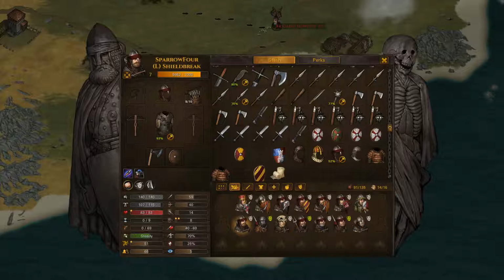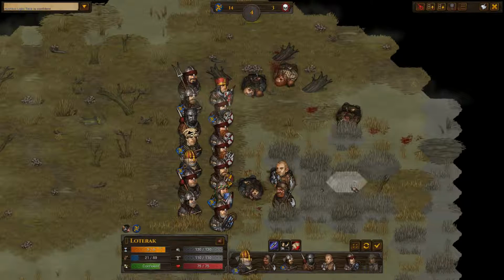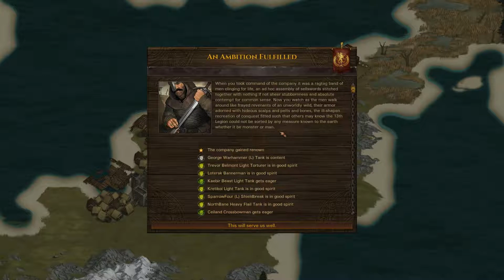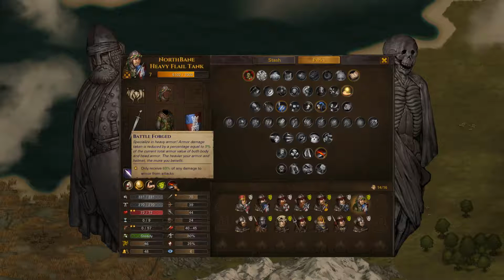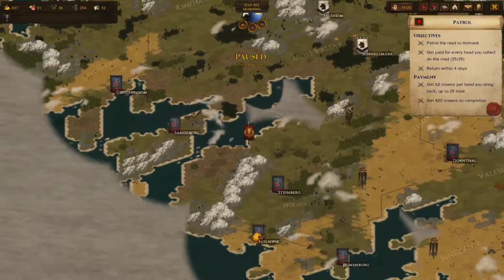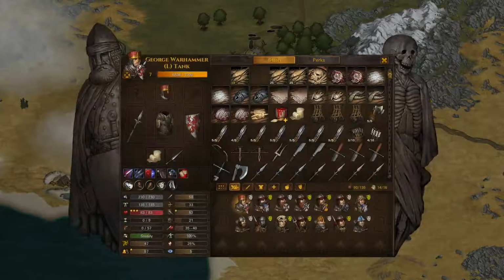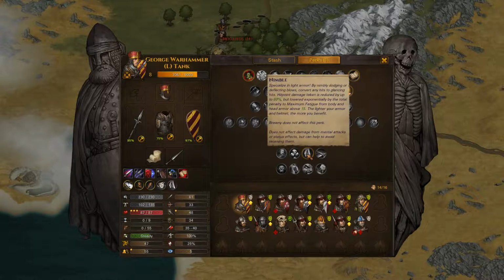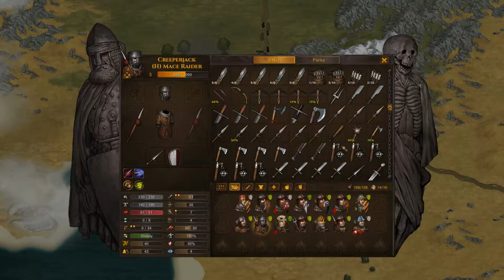Battle Brothers (Veteran/Expert) All DLC – Peasant Militia - S22 Ep22 – The 13th Legion